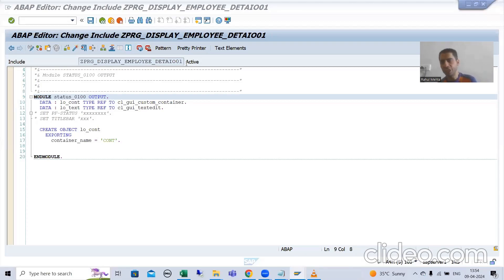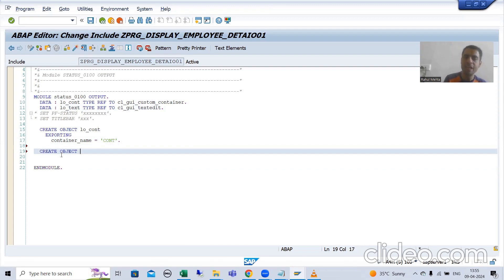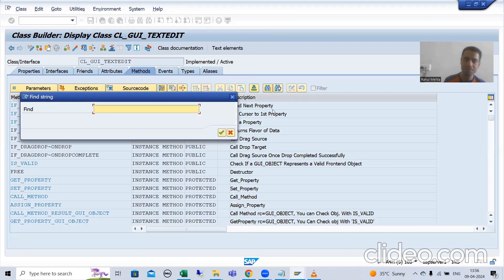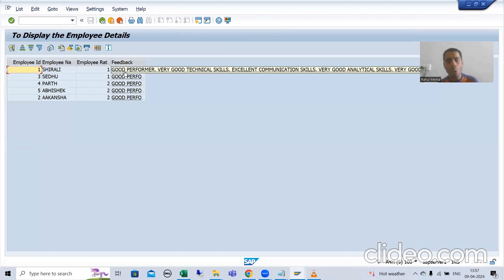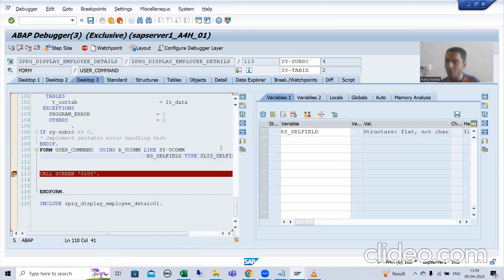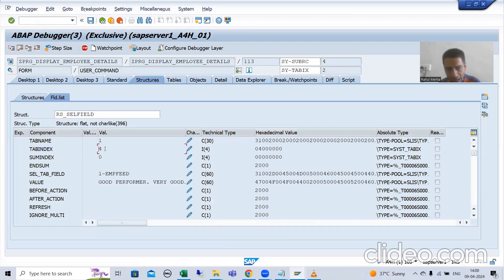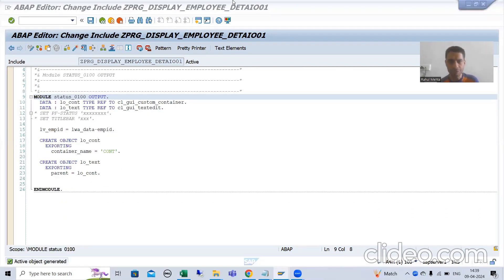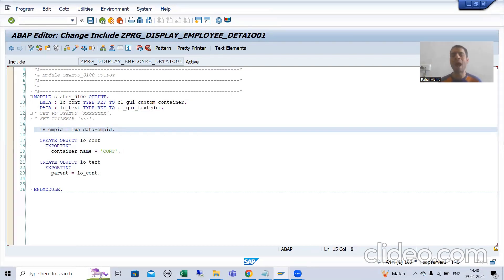62 - Additional ABAP Concepts - Displaying Data of More than 128 Characters in ALV Part4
-Created the Object of CL_GUI_TEXTEDIT Class by Passing the Container Class Object as Parent.
-Written the Logic in the User Command Subroutine to Get the Contents of the Selected Line.
-Written the Logic in PBO of the Screen to bind the Employee Id with the Screen Field.